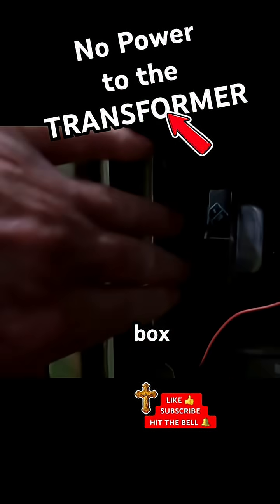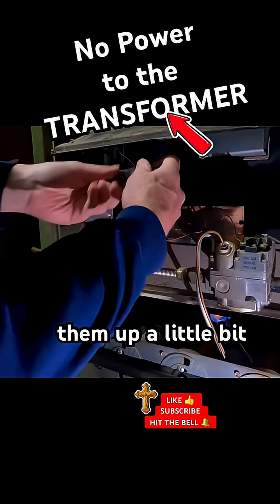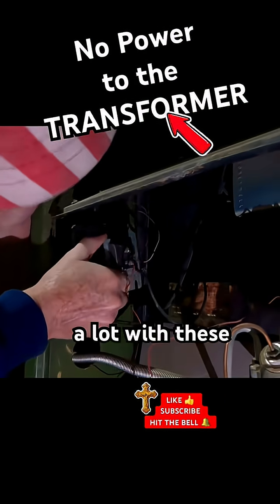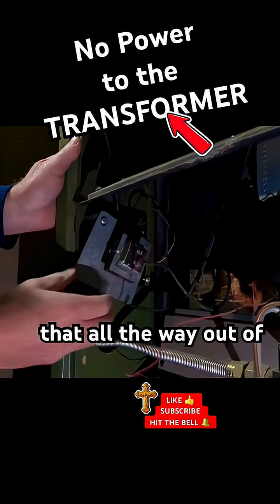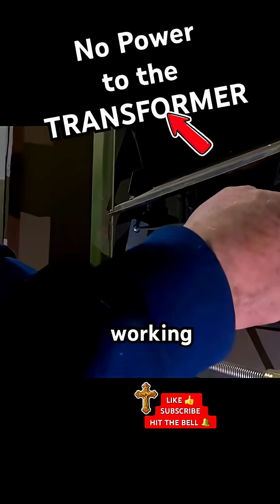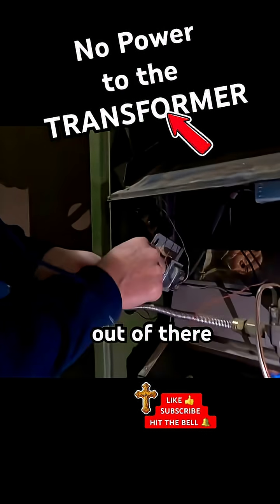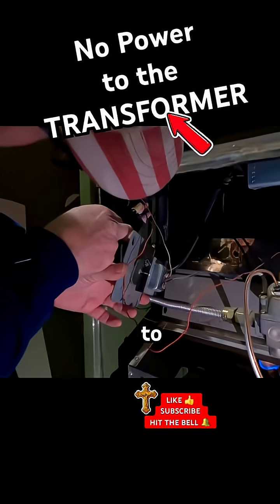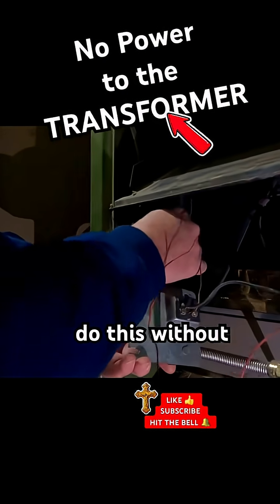Fixing Transformer Power Issues Like a Pro Electrician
RHEEMS GAS FURNACE!!! NO POWER TO TRANSFORMER ! diy electrical electrical Why Won't This Transformer Work? Can We Get Power Back to the Transformer?
Join me as I dive into some **electrical** work, **troubleshooting** a faulty **transformer**. We'll be looking at **voltage** and how to **repair** common **electrical problems** with an **electrician**'s perspective.
Working on some **electrical** issues today! I'm **troubleshooting** an **electrical problems** with a **transformer**, and trying to figure out the **voltage**. Time to **repair** like an **electrician**!